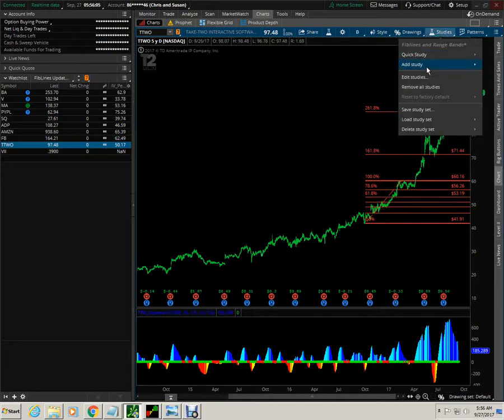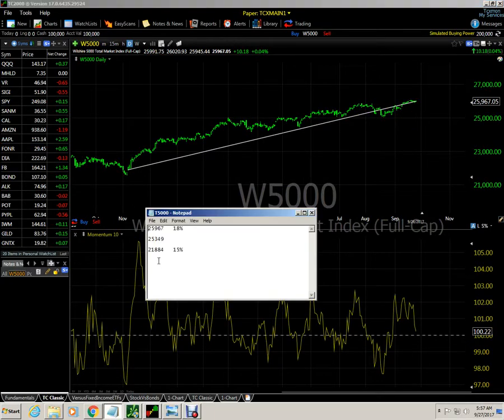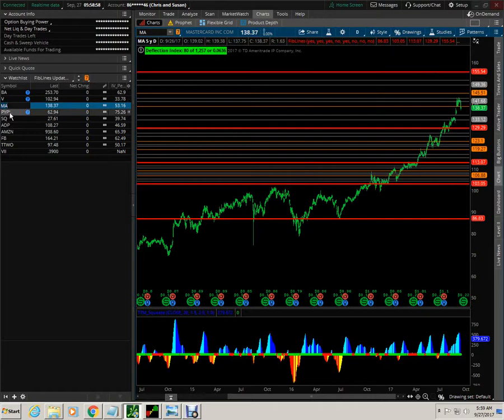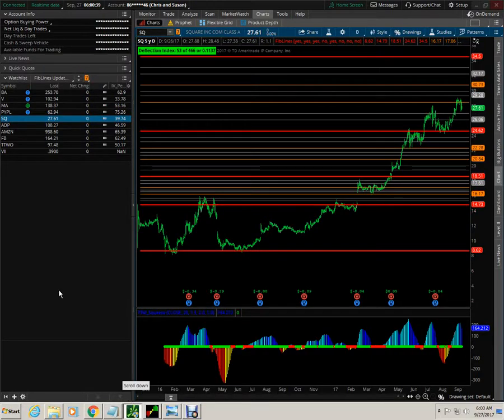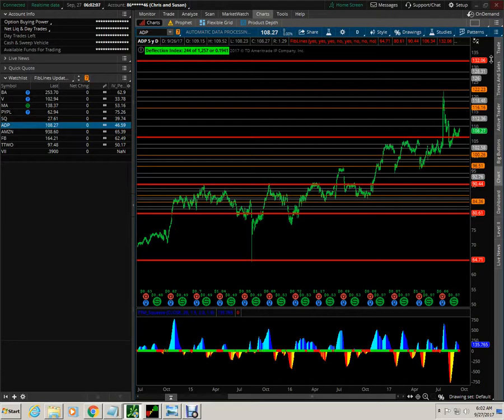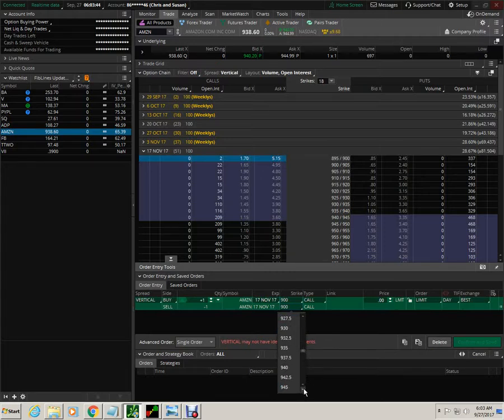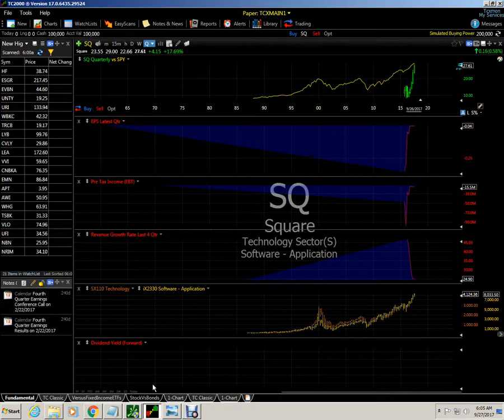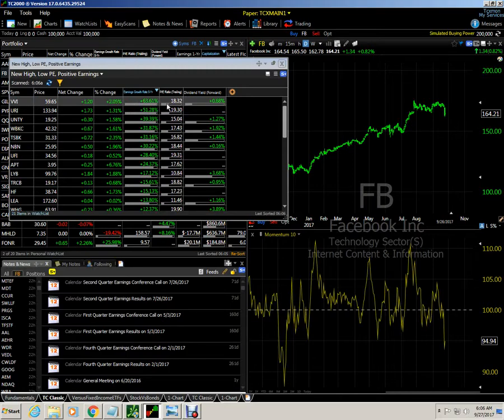FibLines Quarterly Update - 20170927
Discussed BA,V, MA, PYPL, SQ, ADP, FB, AMZN, VVI, DYX0, W5000